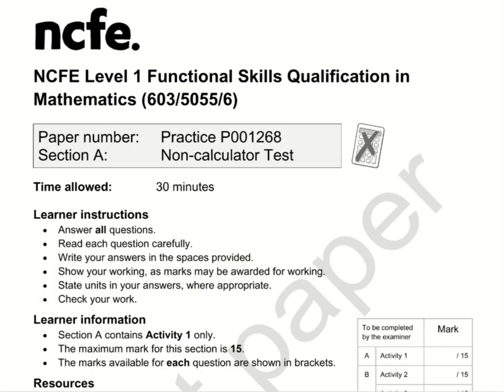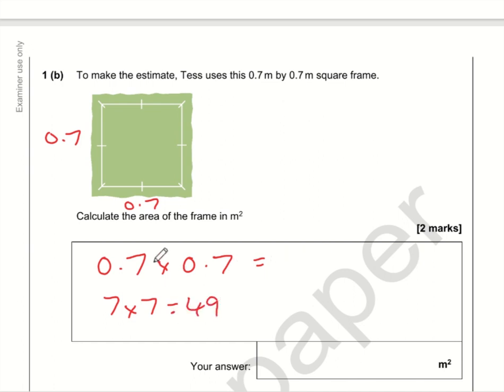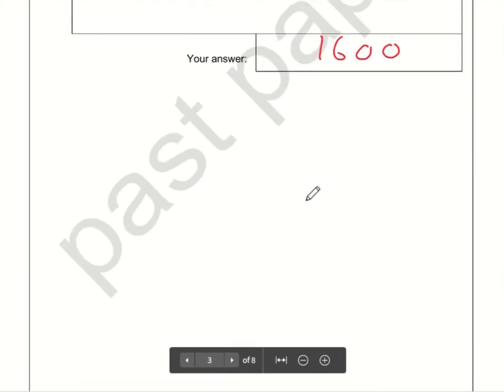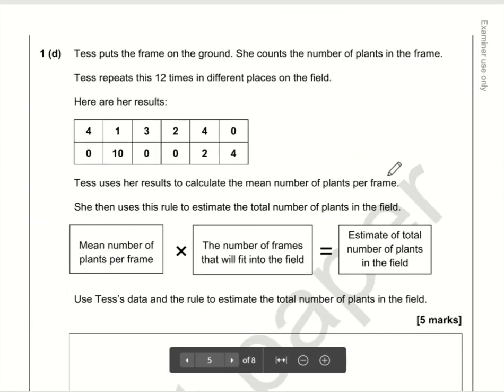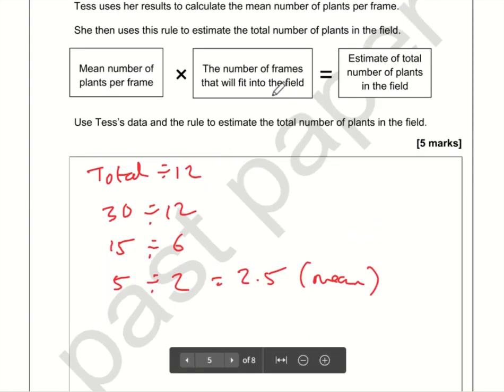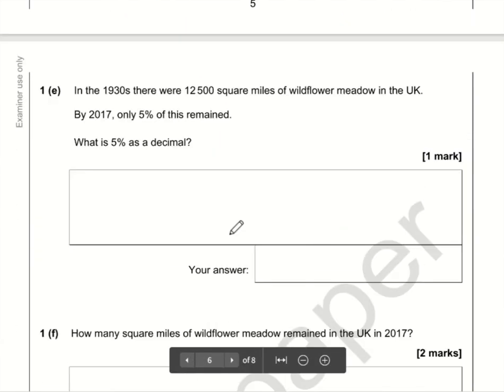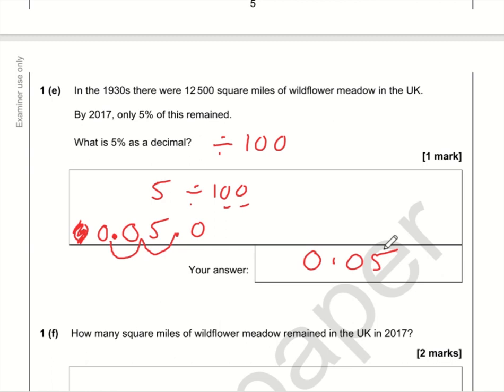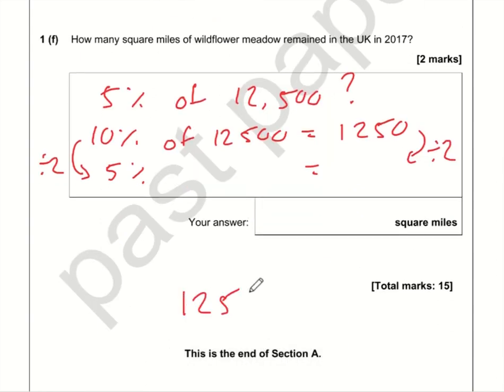NCFE Functional Skills Maths Level 1 Practice Paper 2 Section A Video Solution